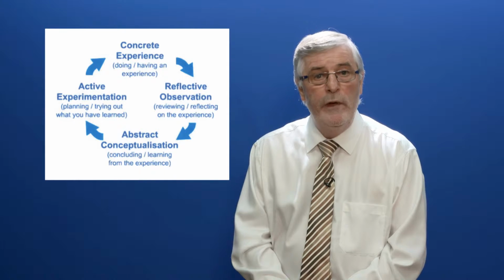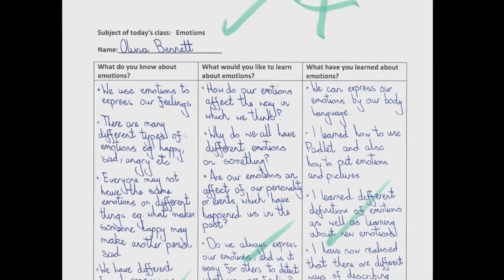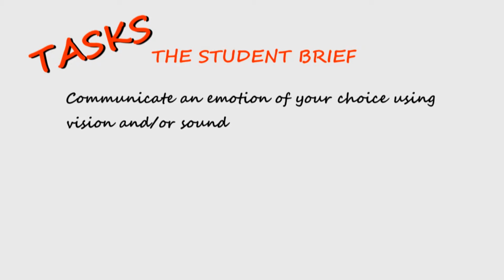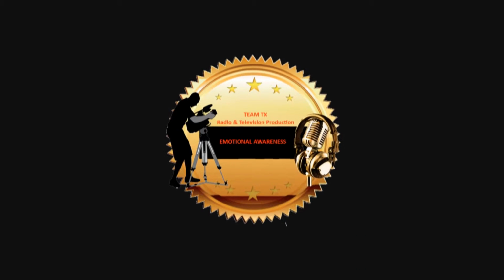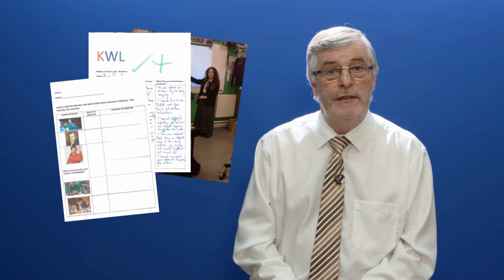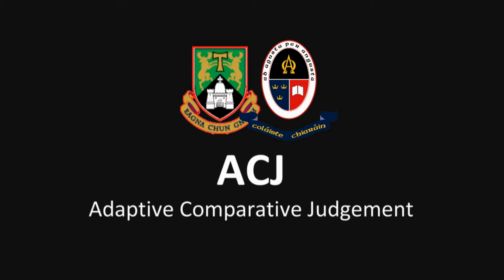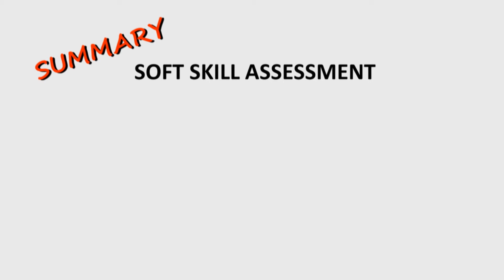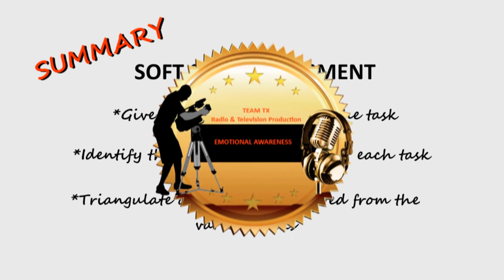Planning for Soft Skill Assessment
This is a short video tutorial to assist teachers with planning for the assessment of Soft Skills in the classroom. This video is part of the GRASS project - Grading Soft Skills and it was produced by teachers from Coláiste Chiaráin (St Kieran's College) in Limerick, Ireland